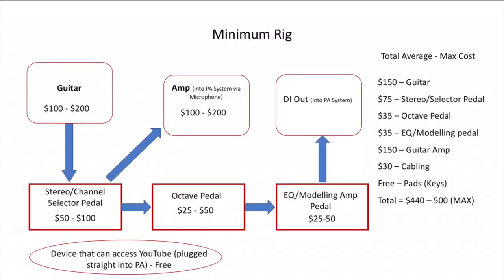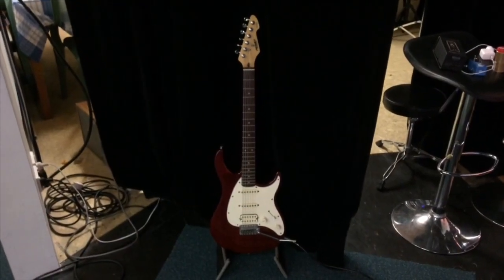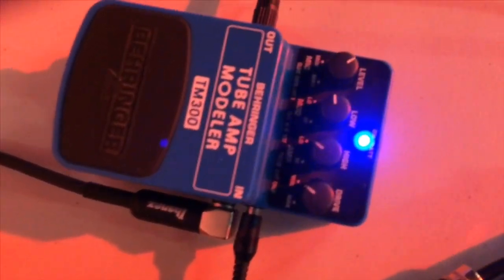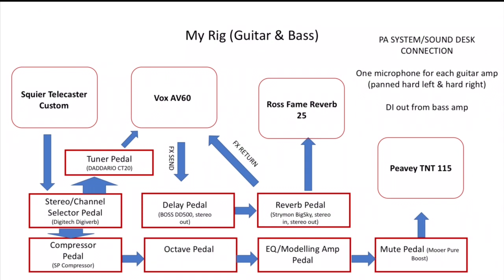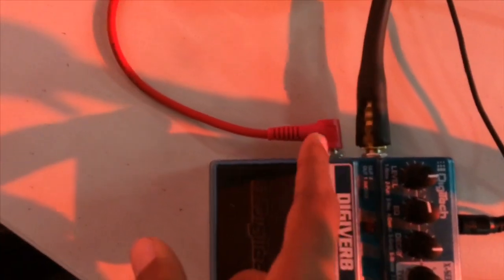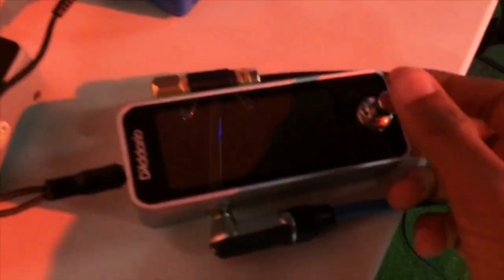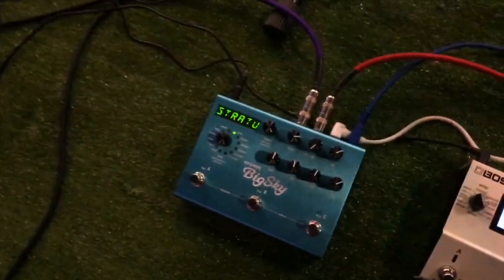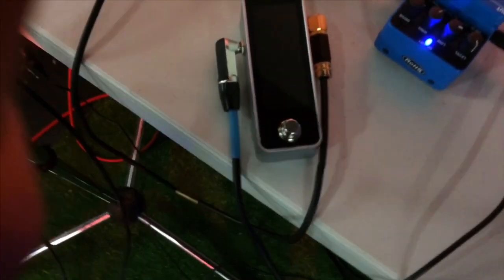HOW TO: Play Guitar, Bass & Keys at the same time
Intro: 0:00-0:29

Explanation of video: 0:30-2:13

Minimum Rig Diagram: 2:14-3:33

Minimum Rig run through: 3:34-5:45

Personal Rig Diagram: 5:46-6:14

Personal Rig Run Through: 6:15-10:27

Keyboards sample: 10:31-10:56

Bass sample: 10:57-11:13

Guitar and Bass sample: 11:14-11:30

All Instruments sample: 11:31-11:53

Conclusion: 11:53-12:02